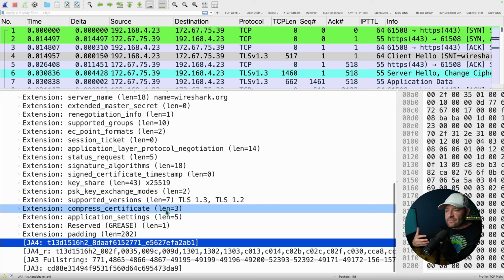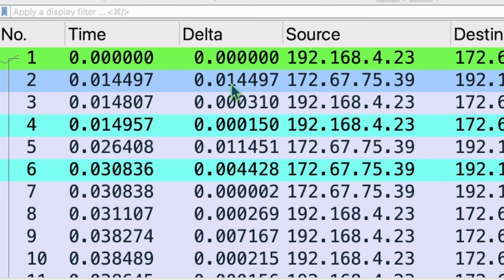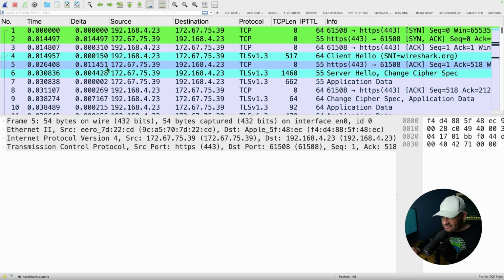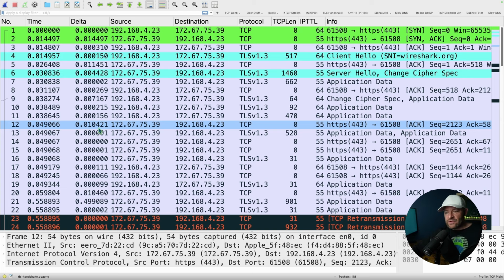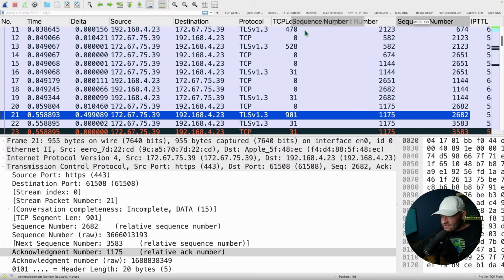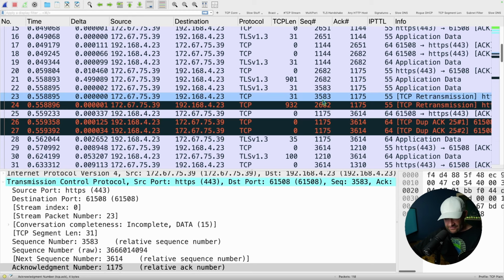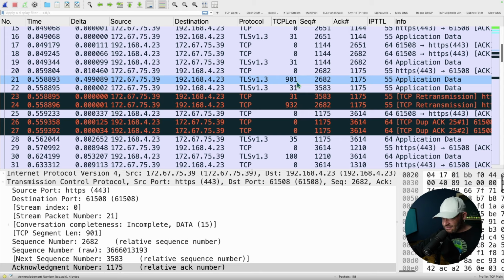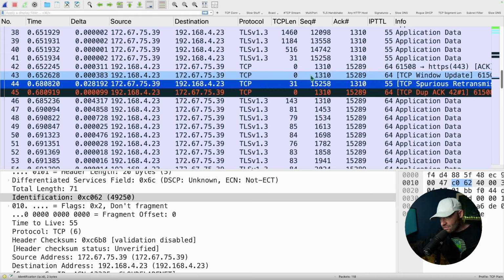Is DECRYPTION really necessary?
Is packet analysis still useful in our encrypted age? Yes!

In this video, we’ll look at how you can still analyze quite a bit in encrypted TCP-based traffic. While encryption can make network analysis challenging, there are still valuable insights to be gained.

We will be using this pcap in the video so download and follow along.

If you like this content, let me know by subbing.